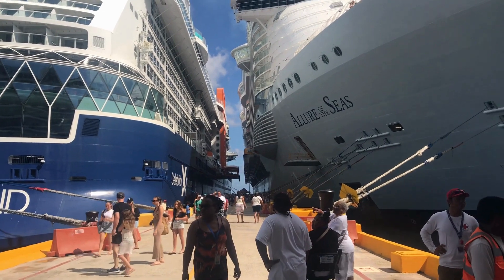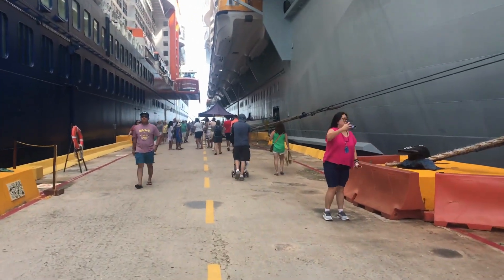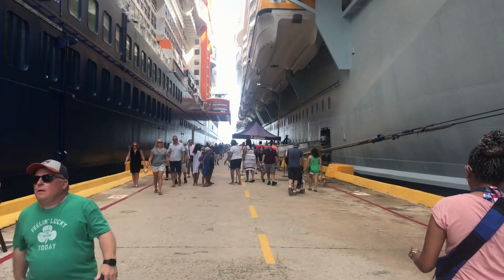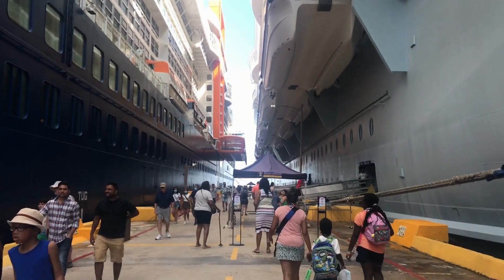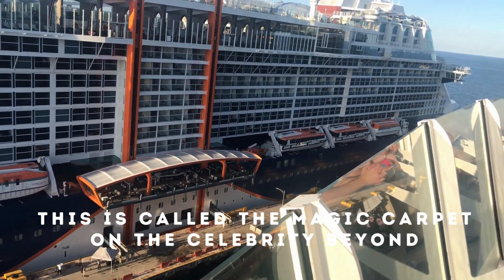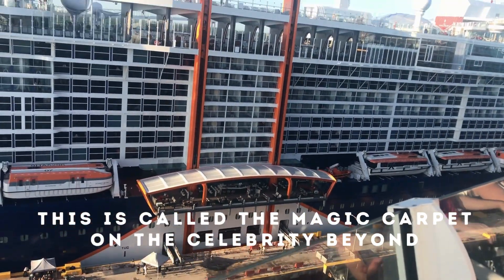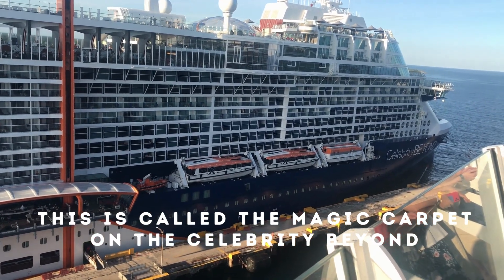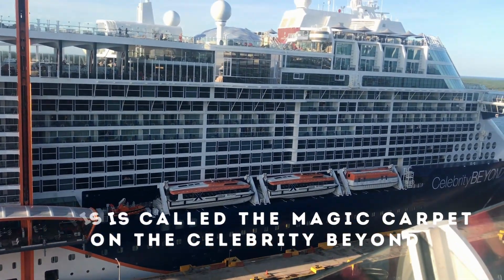WHAT'S THIS? HANGING OFF THIS CRUISE SHIP?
Hello Everyone!
What is this thing hanging off this Cruise Ship? Has anyone seen this or have been on it? This is a nice Ship it's called the Celebrity Beyond!